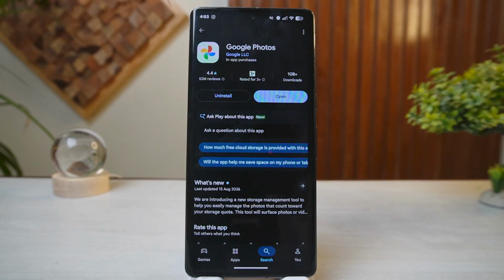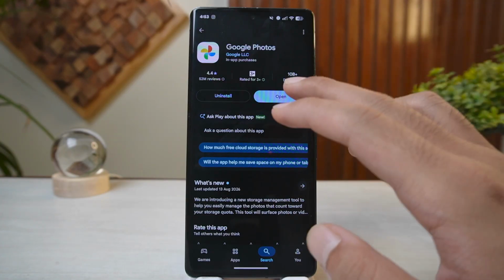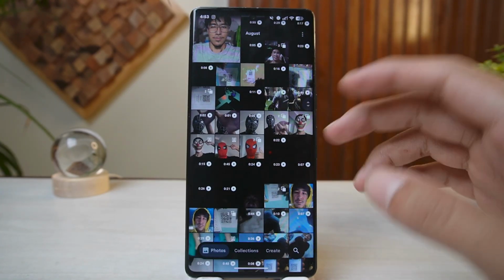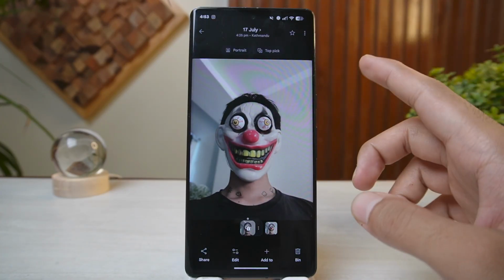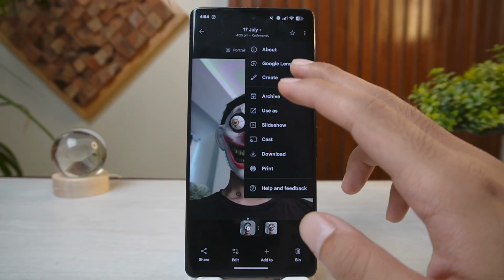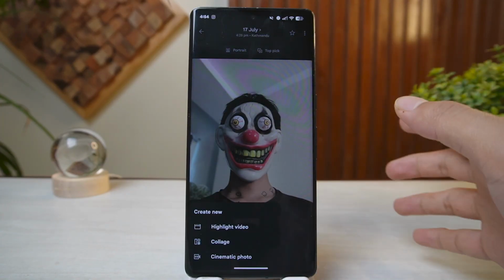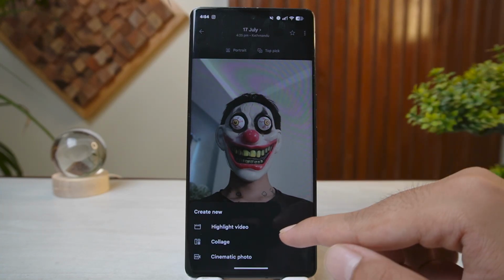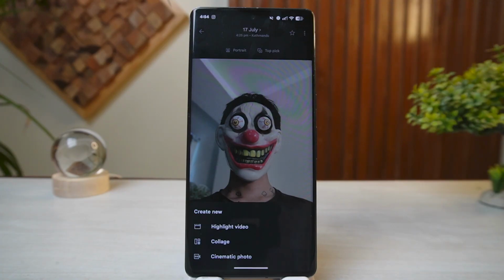How To Use Google Photos Memories Remix !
Want to learn how to use Google Photos Memories Remix to transform your memories with AI-powered styles? In this video, we'll show you how to find the Remix option, choose a style, generate a result, regenerate it if needed, and save the finished creation to your Google Photos library.

First, open the Google Photos application and find the memory or video you want to remix. Tap on it to open the content, then select the three-dot menu in the top-right corner. Look for the Create option and check whether the Memories Remix feature is available on your account.

If the Remix option is available, tap it and choose one of the styles provided. Then select Generate and allow Google's AI tools to process your memory according to the selected style. The available styles and options may vary depending on your account, device, and region.

If you're not happy with the first result, you may be able to regenerate the creation to get another version. Once you're satisfied with the result, tap Save to add it to your Google Photos library. If the feature isn't available for you yet, it may still be rolling out to your region or account.